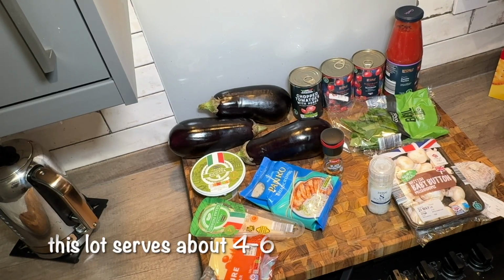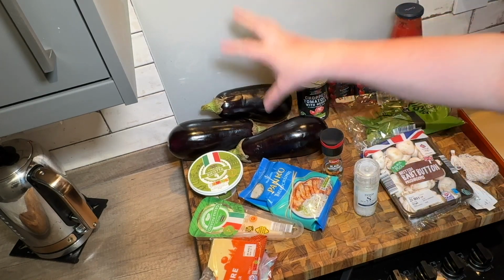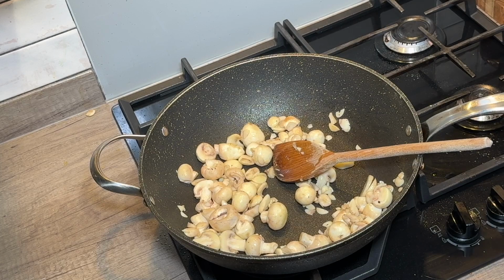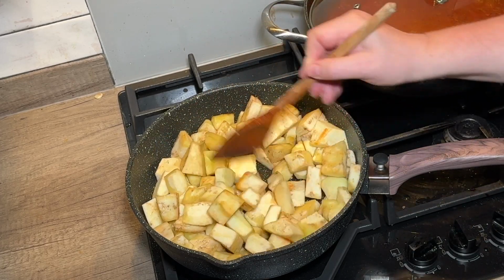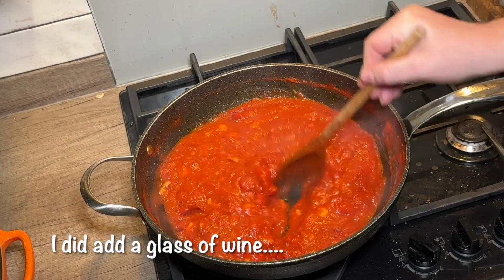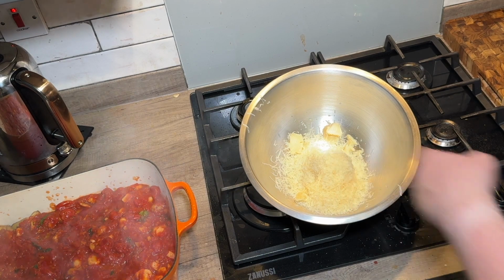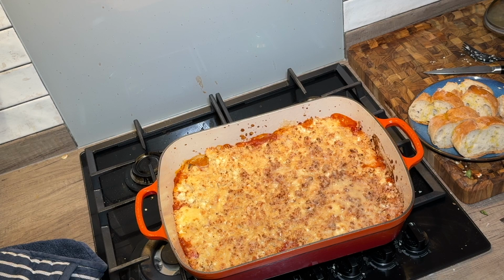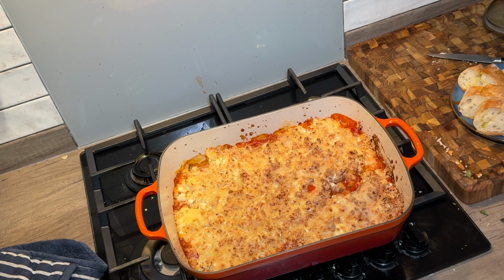Marvellous Aubergine, Tomato & Cheese Bake ...a variation on Eggplant Parmesan. Vegetarian.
Intro 00:00
Ingredients 01:25
Make It 03:20
Final Thoughts 10:40

This is a version of the well known American dish. I personally don’t like the large slices of aubergine that the traditional dish uses as a base, and have found that the cubes seem to work much better. And I added a few mushrooms for substance as it isn’t a very filling dish.

I hope that you enjoy it. My guests did!

Ingredients
1st layer
3 large eggplant/aubergine roughly cubed into 1-2cm cubes

Tomato sauce layer
4 garlic cloves finely chopped
250 g mushrooms roughly torn
3 cans of your choice of chopped/whole tomatoes
1 jar of passata
5-6 leaves of fresh basil, roughly torn.
A glass of red wine, if you have some to hand

Topping
Tub of Ricotta Cheese
100 g Parmesan cheese grated
150g of whatever cheese is in your fridge
200g (minimum) breadcrumbs… I chose panko

Instructions
Pre-heat the oven to 180c

Lightly fry the garlic in a little oil.
Add the mushrooms.
3 mins.
Add all of tomato ingredients, turn down the heat and cover.
5 mins.
Add the wine
35 mins
Check, and add salt and pepper to your personal taste.
10 mins
Add the basil
10 mins
With this tomato sauce, you want to get it as rich as possible, whilst still retaining some moisture.

Fry your aubergine and a little salt.
Should be soft but not too squidgy.

Lay them out at the bottom of your baking dish.
Pour the tomato mixture over. Make sure that it is nice and even across the dish.

In a bowl, mix your Ricotta, breadcrumbs and choice of cheese.
Cover the tomatoes with this cheese-y crumby stuff and bung in the oven for 15 mins.

Take out when the top begins to brown and sprinkle with your Parmesan.
Back in the oven for 5 mins.
Let it cool for at least 5 mins as it will be like molten lava when first out of the oven.

Serve with a salad and crusty bread.